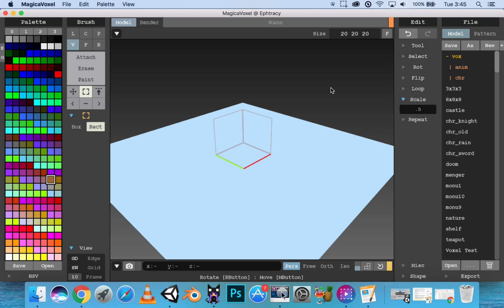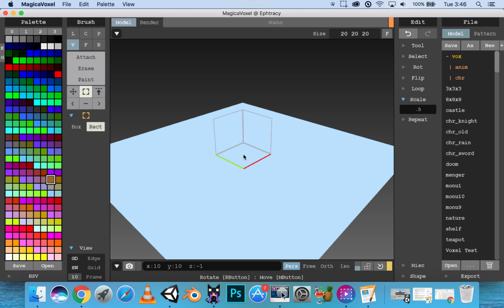Introduction to MagicaVoxel Model Development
Not an artist but interested in creating simple yet beautiful voxel art models for your Unity games?

Join us and learn the basic skills needed to build your own 3D game models with the free program MagicaVoxel. Learn to use this tool from scratch and build simple game models and environments. Exporting models into Unity is covered as well.

Anyone can create simple yet beautiful Minecraft-looking voxel art 3D game assets by just learning the essential tools that MagicaVoxel has to offer. After completing this course, you’ll be able to create simple 3D game assets for your games. You don’t need to be an artist to join. In fact, we are assuming you have never used MagicaVoxel or any 3D modeling package before!

Topics included

Using the different brushes and tools
Camera controls to navigate your scene
Creating a voxel art tree, a character and a lanscape
Importing models into Unity
Working with color palettes